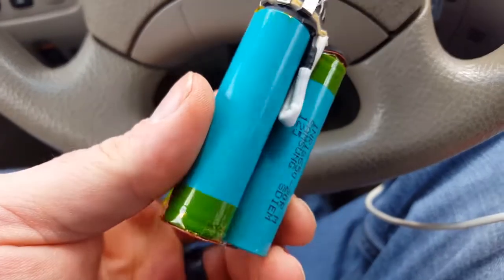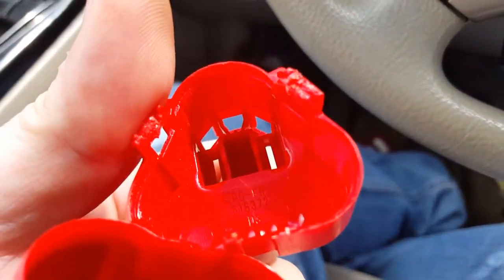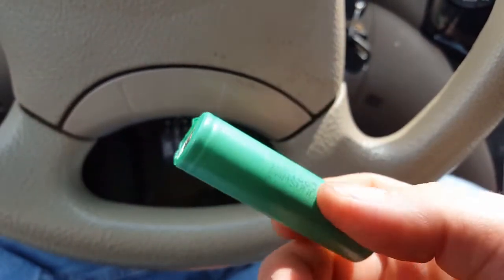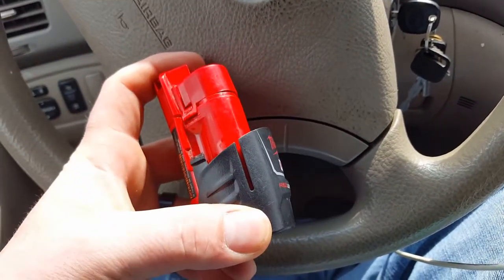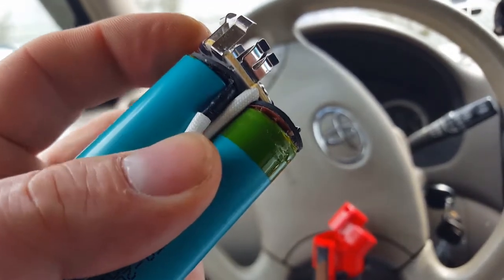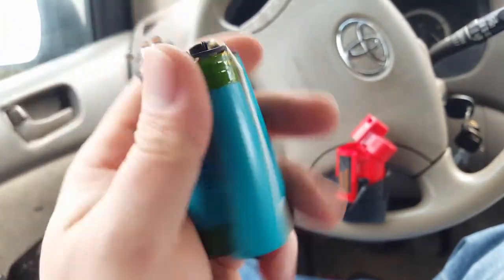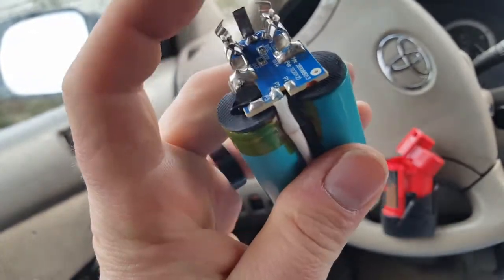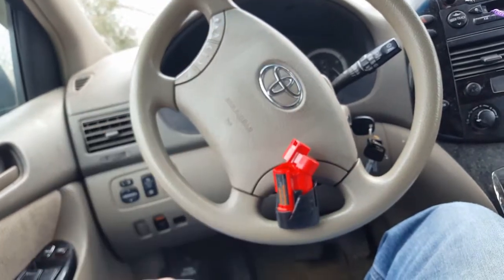Milwaukee M12 battery teardown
Here we have a standard M12 battery that we take two bits as the big Clive says. This gives me an idea on how to extend the battery life without buying a new battery.
 Since a v e sponsored Leonard Frenchy video from your favorite YouTube law attorney, the Snap-on vs. Milwaukee lawsuit, I learned that Milwaukee has proprietary technology safety in the tool rather than on the pack. This leads to a reduction on the b o m AKA the bill of materials so that it is cheaper to mass-produce and you use less battery Management Systems because they are in the tool rather than the semi disposable batteries.
 Basically I'm going to build some cool s*** coming up.